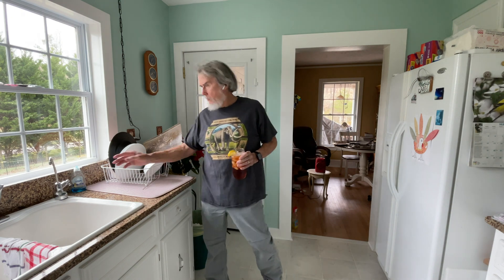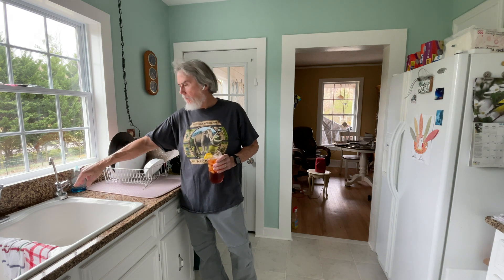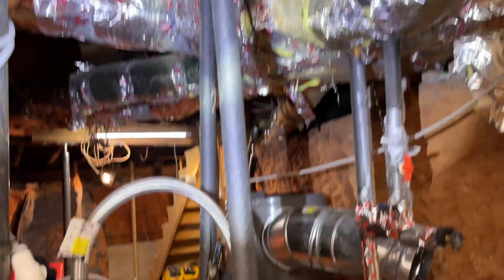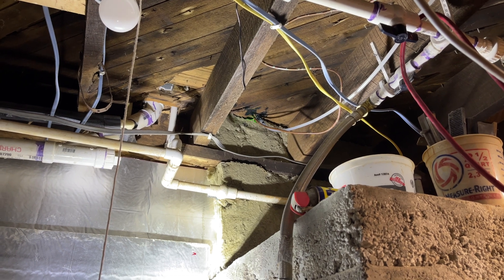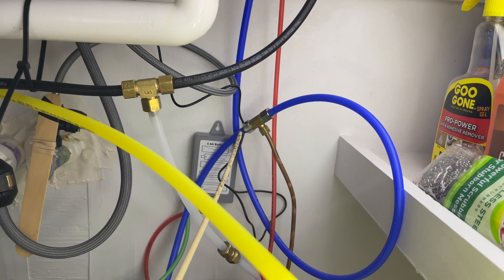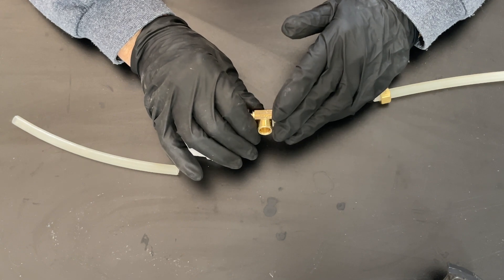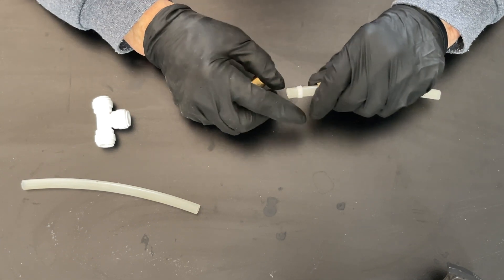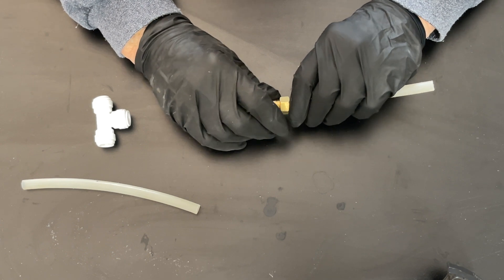Connecting a Reverse Osmosis Water System to a Refrigerator Ice Maker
This video shows how we connected our Whirlpool reverse osmosis product water to our refrigerator ice maker. I was concerned that the RO product water would not have enough pressure for the ice maker to work properly, but it works fine. This video is an overview of how we did it.